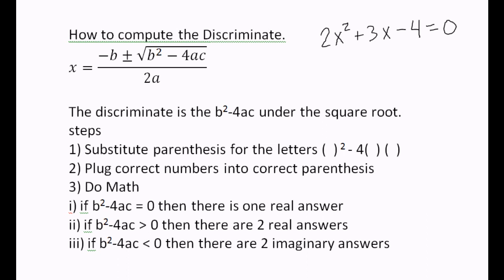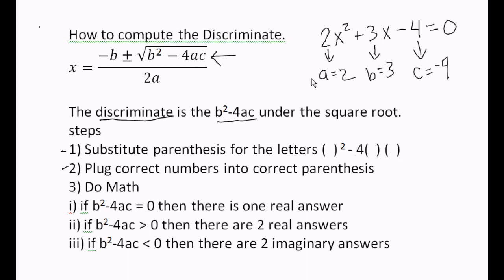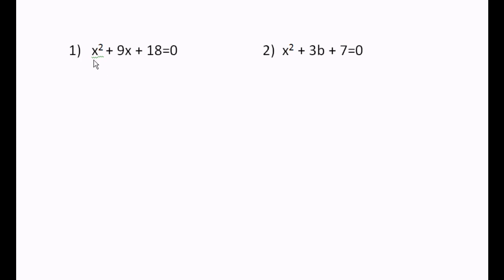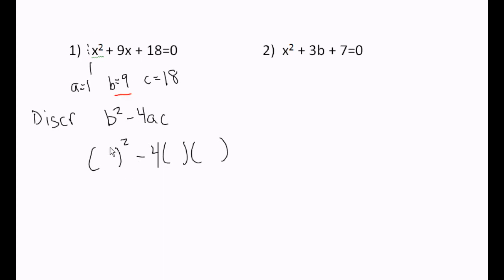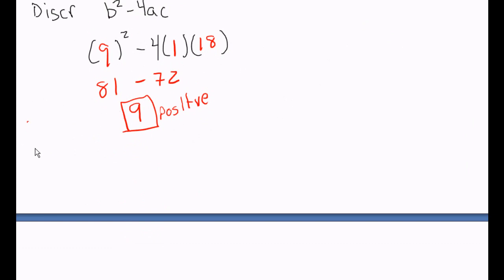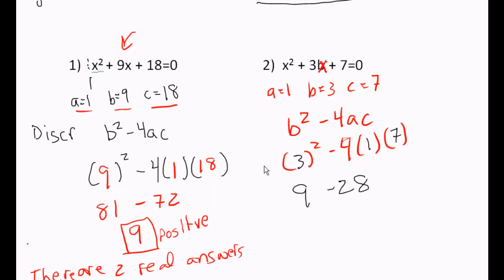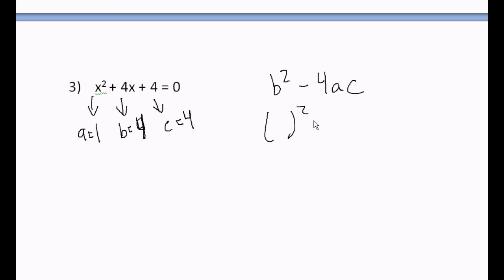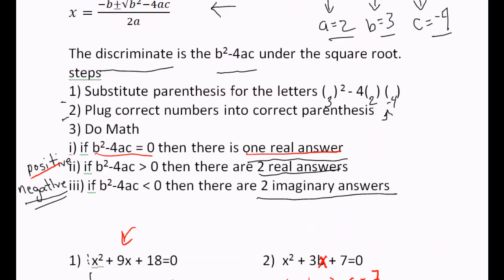How to compute the Discriminate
Computing the discriminate from a quadratic equation